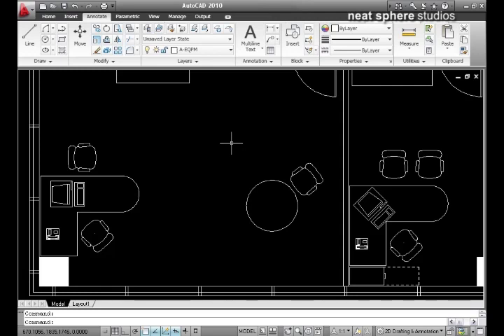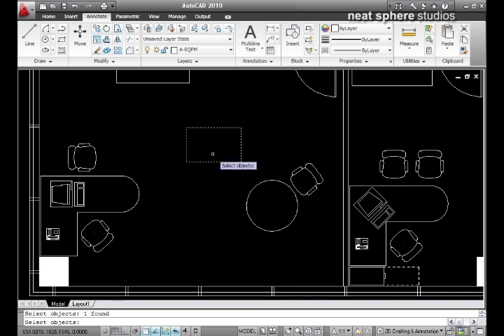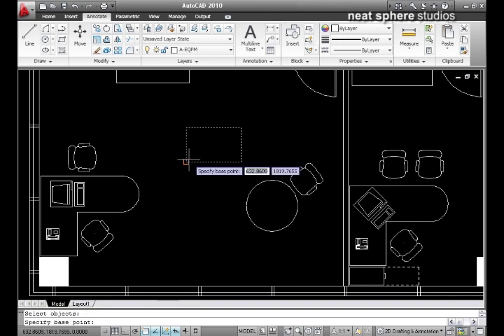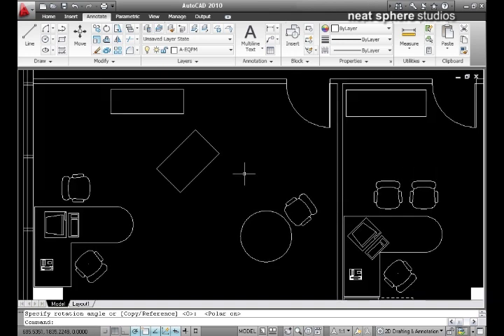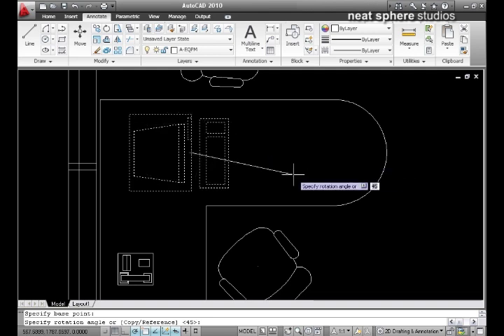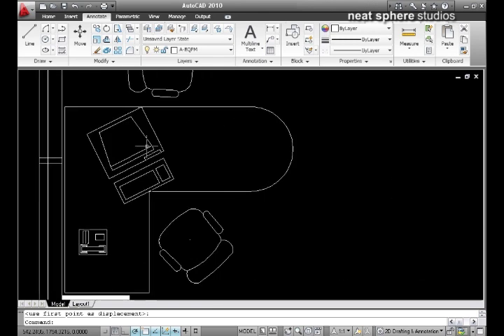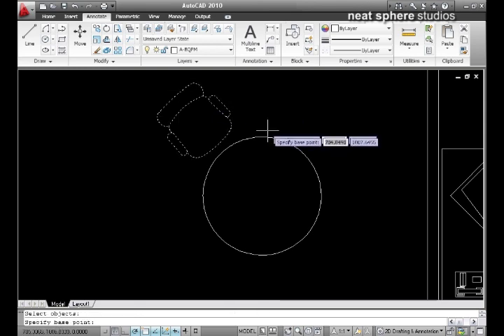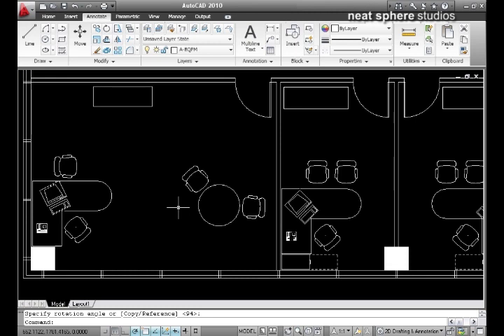Change the Angle of an Object